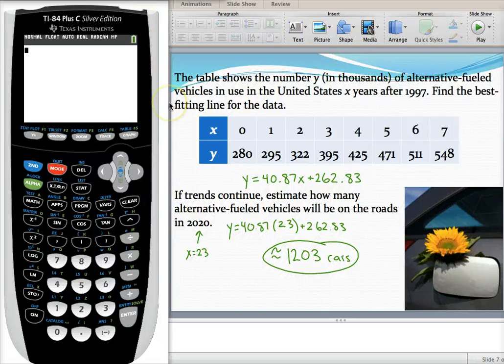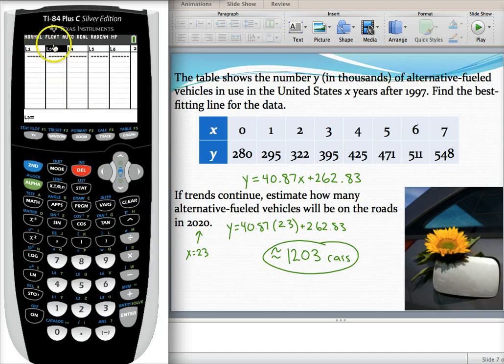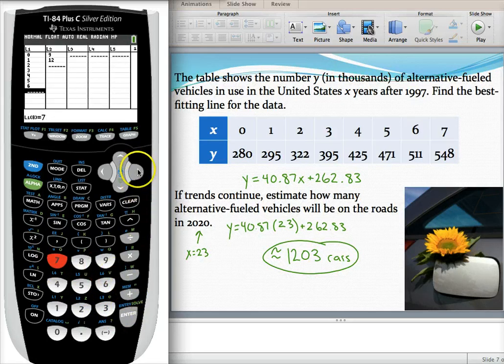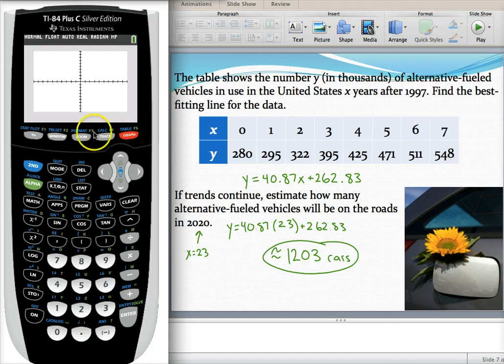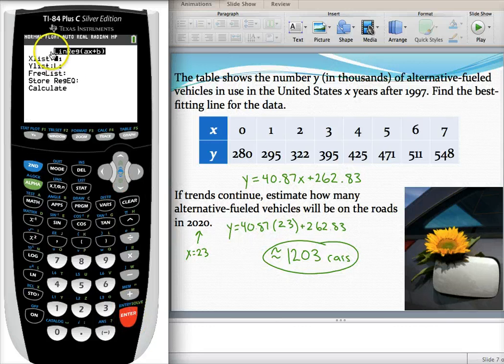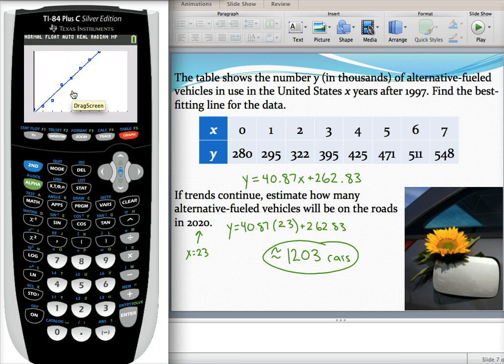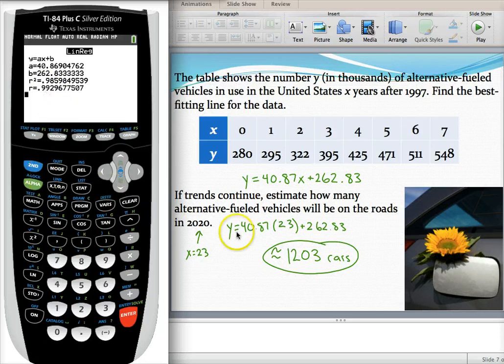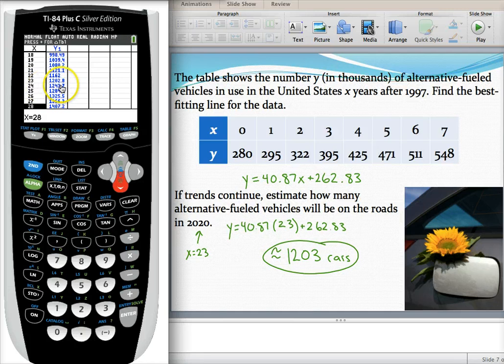Finding a line of best fit using a graphing calculator